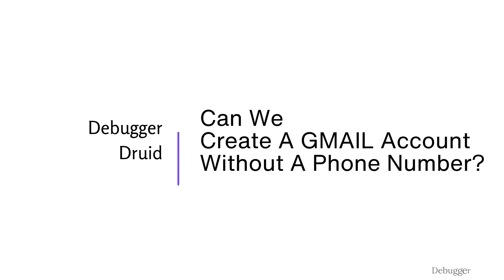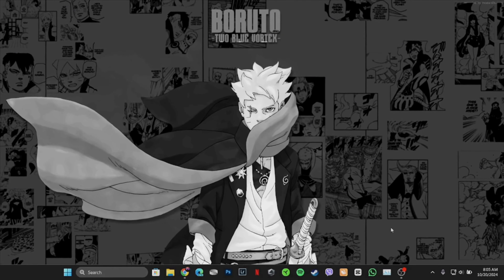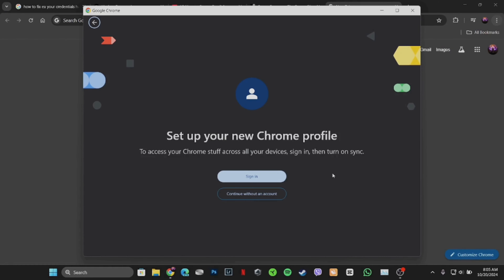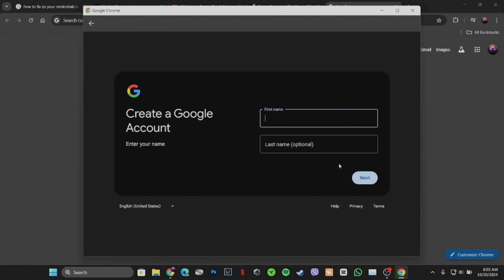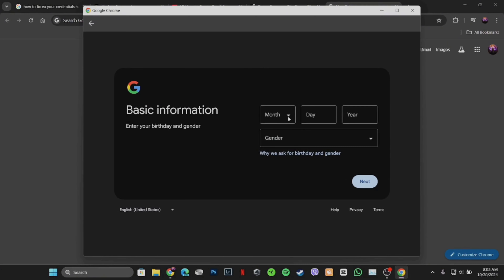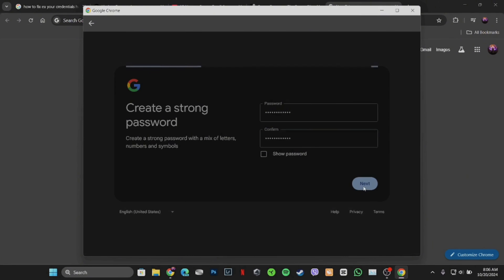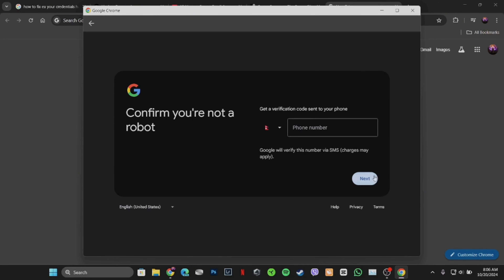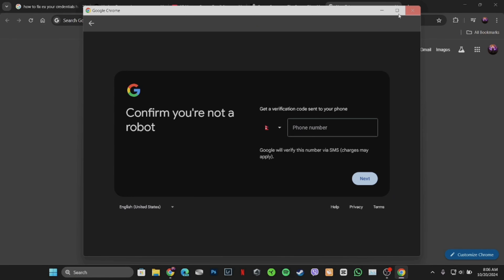GMAIL Account Without A Phone Number On PC, Possible or Not? (2024)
Can We Create A Gmail Account Without A Phone Number On PC in 2024?

Wondering if it’s possible to create a Gmail account without a phone number on a PC in 2024? In this video, we’ll explore the current method and show you how to create a Gmail account without needing a phone number. Follow this step-by-step guide to set up your Gmail account quickly and easily.

Timestamps:
0:00 Introduction
0:15 Can We Create A Gmail Account Without A Phone Number On PC in 2024?

Key Features:

- Step-by-step guide to creating a Gmail account without using a phone number.
- Works with the latest 2024 Gmail account creation process.
- Tips on bypassing phone number verification while ensuring account security.
- Learn how to create multiple Gmail accounts without phone verification.

Looking for more help? Here's what else you can learn: how to create Gmail without a phone number, Gmail account creation tips, bypassing phone verification on Gmail, setting up Gmail on PC, and secure Gmail account setup.